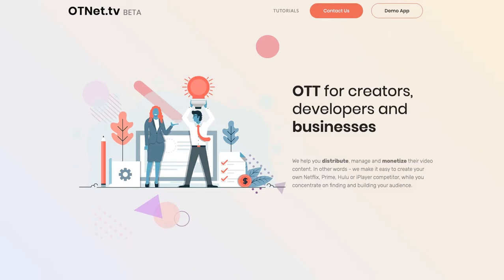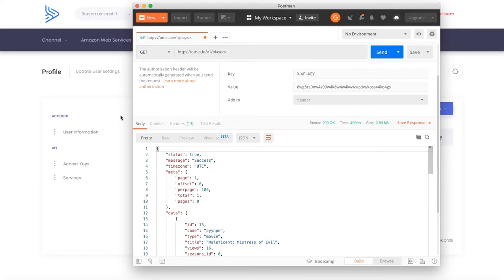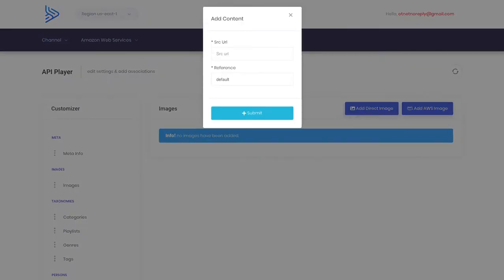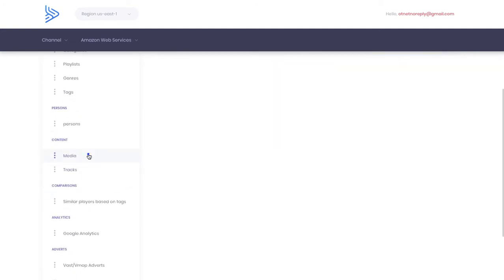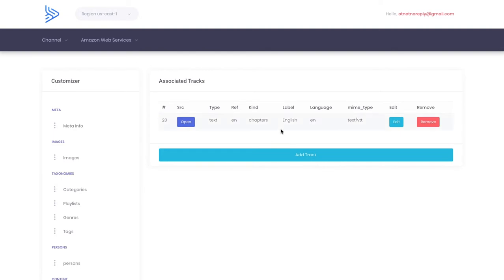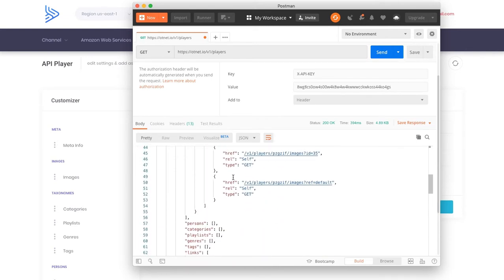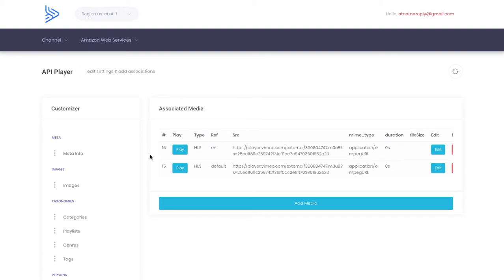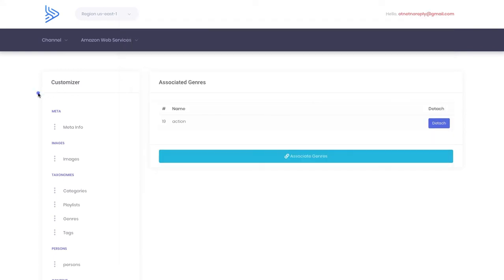OTNet.tv OTT Media API Getting Started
In this quick video, we will give you an overview of how to use the OTNet media API.

OTT for creators, developers and businesses

We help you distribute, manage and monetize their video content. In other words - we make it easy to create your own Netflix, Prime, Hulu or iPlayer competitor, while you concentrate on finding and building your audience.